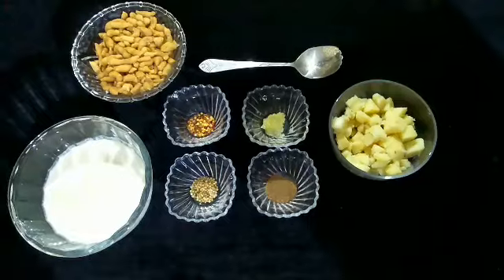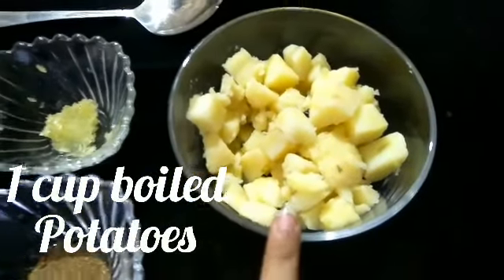Dahi Phulki || Pakistani street food || New Recipe